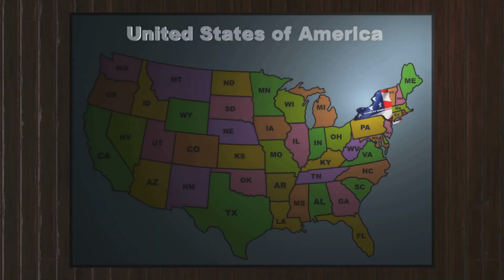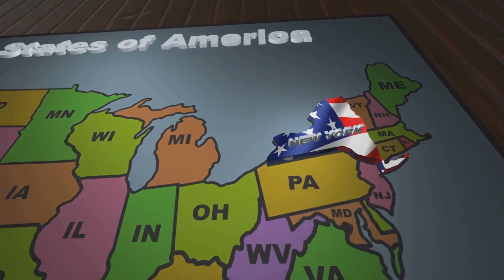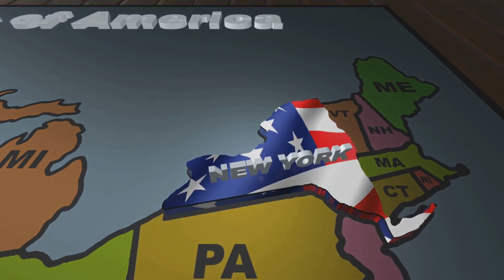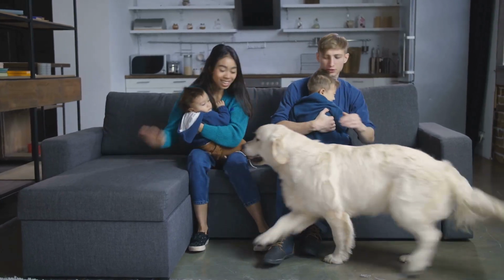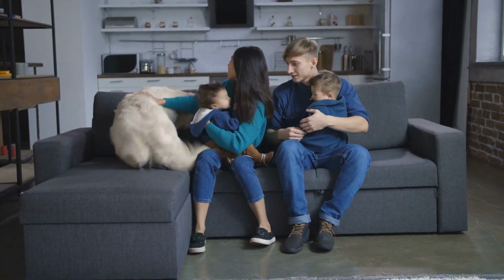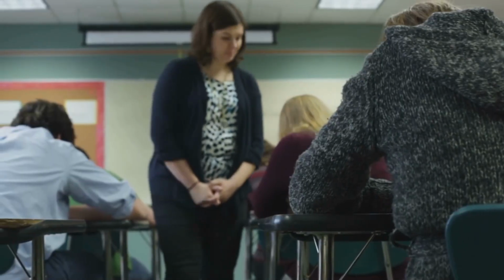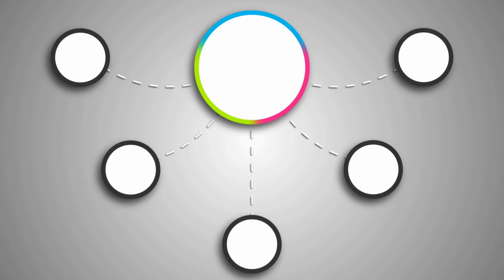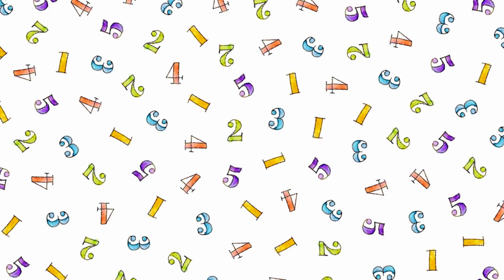Introduction to the CogAT For Parents